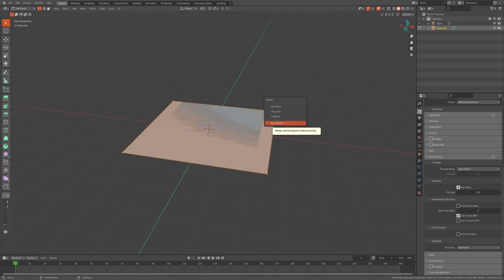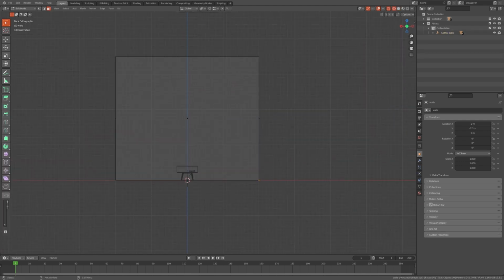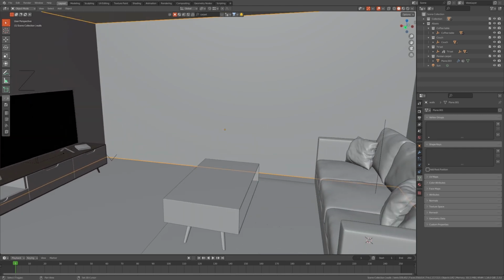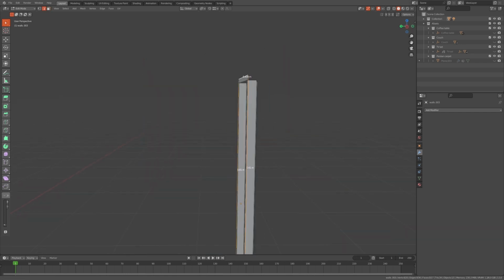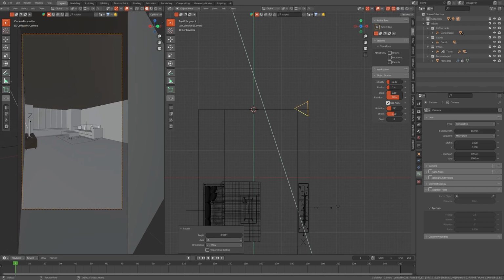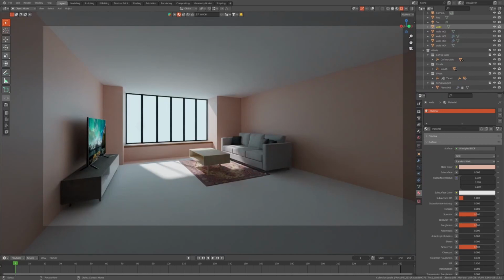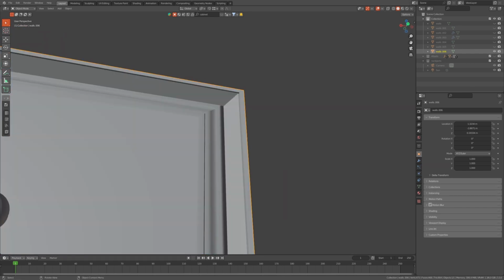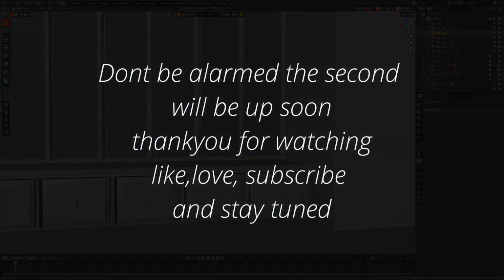How to model House interior part1 Blender tutorial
This is part 1 of an interior arch viz scene, I tried doing it roughly with zero plans. follow along this incredible journey and lets makes something lovely